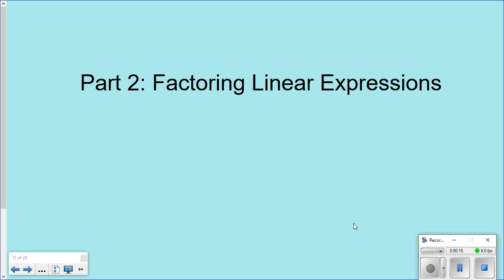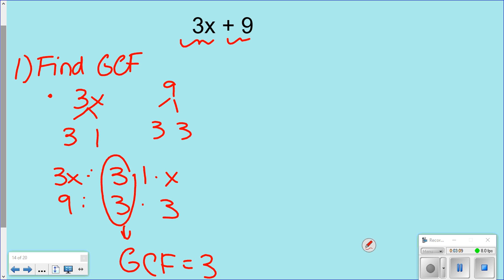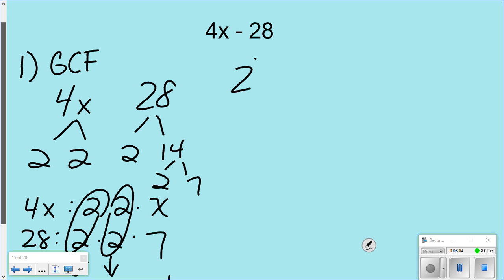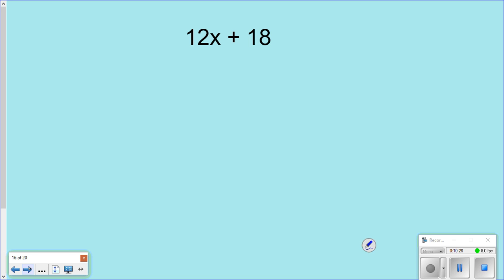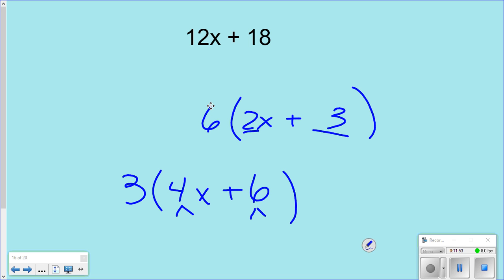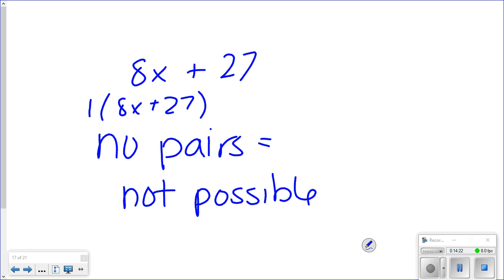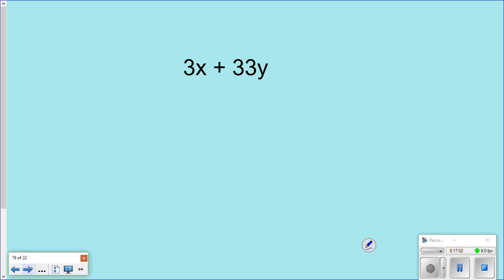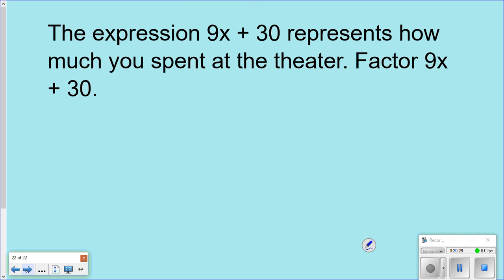7th Grade: Lesson 5-8 Factoring Linear Expressions Part 2